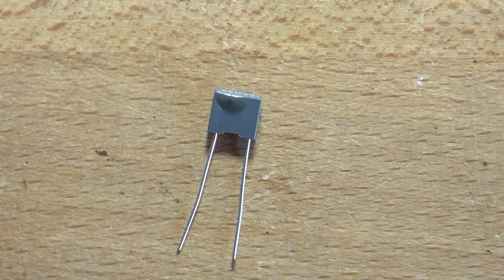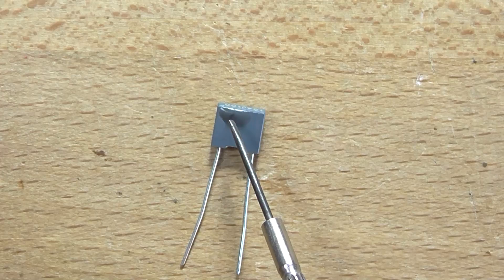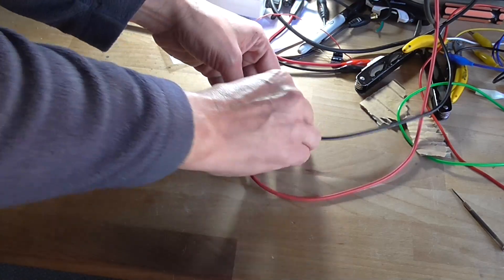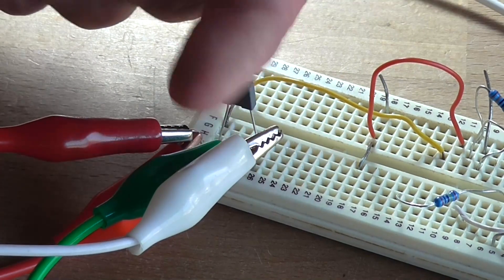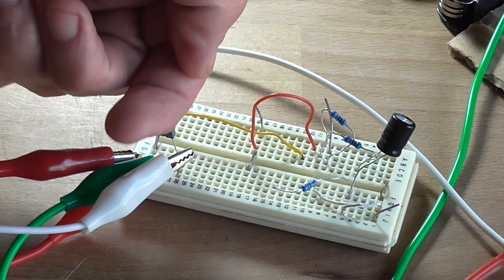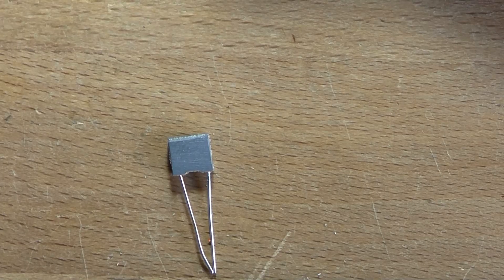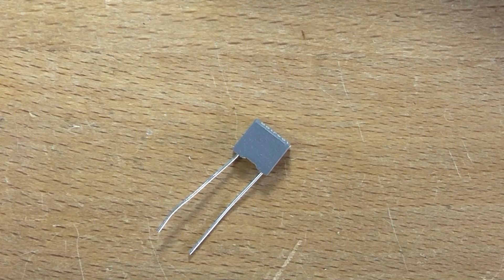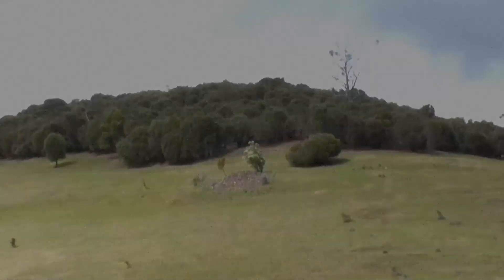Mysterious Bulging 100nF Film Capacitor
What's the real issue with this capacitor? Is it faulty? Manufacturing defect? Let's find out.